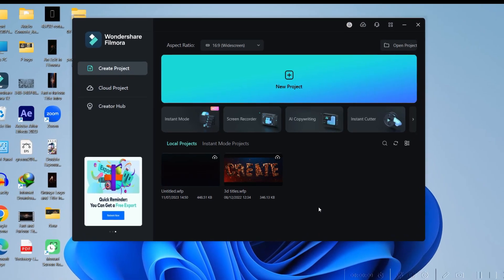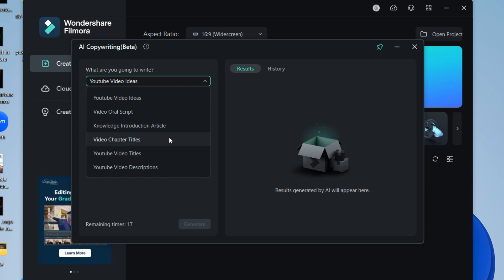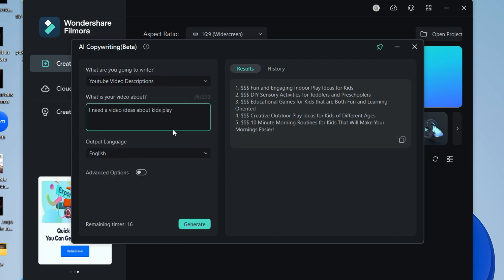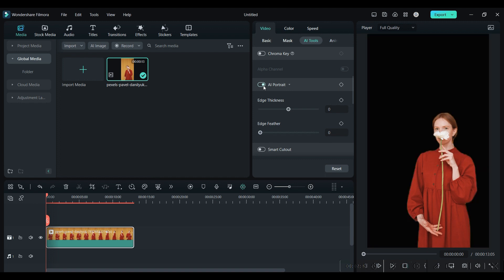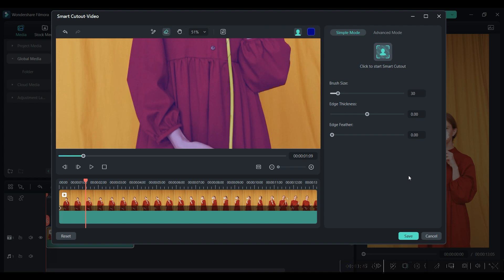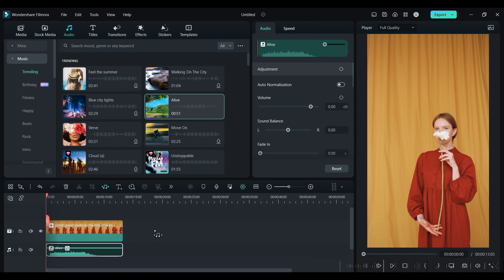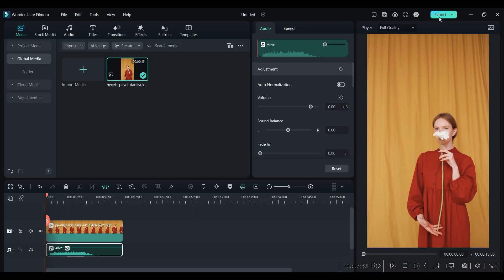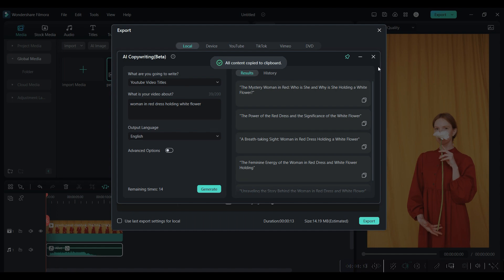How to use AI Tools in Filmora 12 for Video Editing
Hey Guys, Abhishek here In this filmora tutorial video, we will discuss about AI tools in filmora 12, and how to use them in video editing. Filmora has lots of AI tools like AI copywriting, AI image, Audio stretch, AI portrait and More.
How you can use these filmora AI tools in video editing to save times.

Download FIlmora 12 Now -
▷ Filmora-Win：